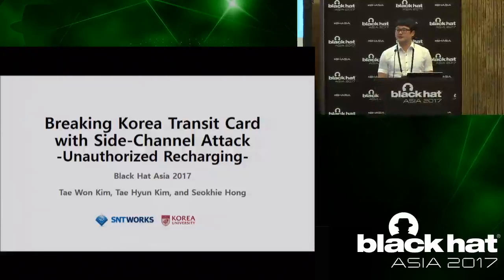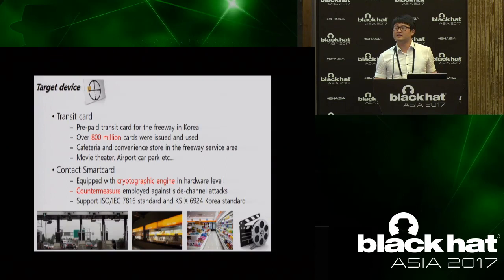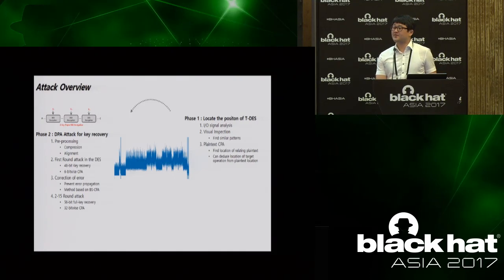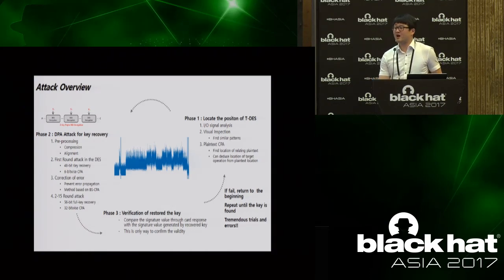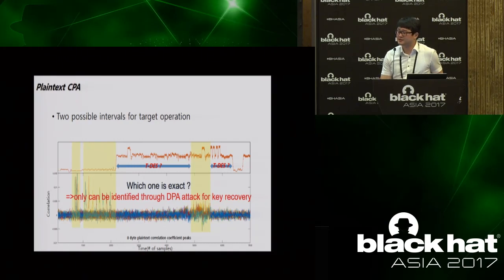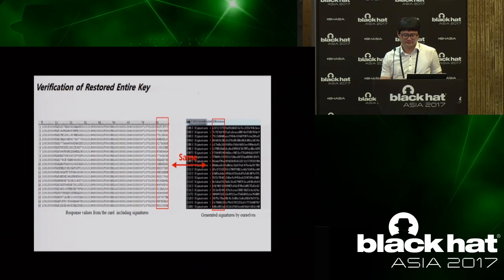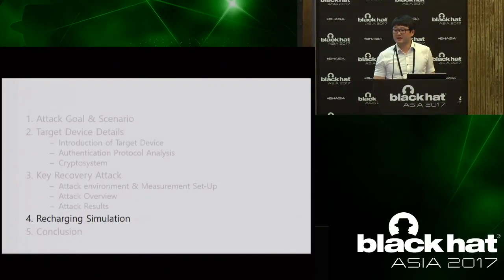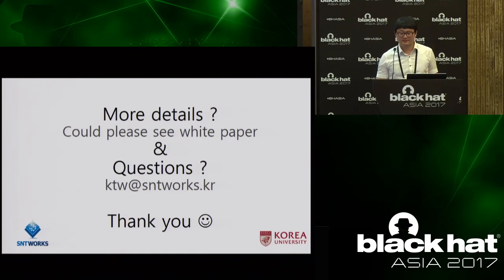Breaking Korea Transit Card with Side-Channel Attack - Unauthorized Recharging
Recent side-channel attacks have shown that the security of smart devices is a matter of serious concern. Financial damage by attacking security systems can be the most fatal threat in the real world. We target a real-world smartcard widely used in Korea, embedding cryptographic features. Our attack was conducted in a black-box manner where everything is unknown for the target device except for public information such as standard documents and specifications.

by Tae Won Kim